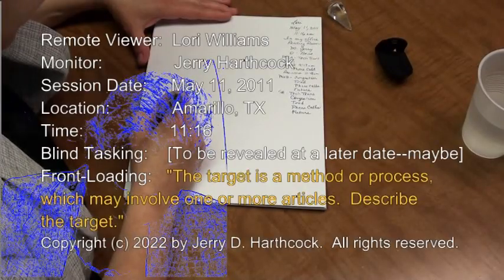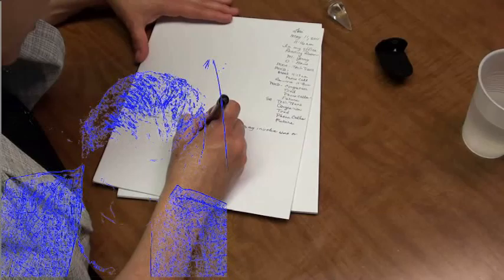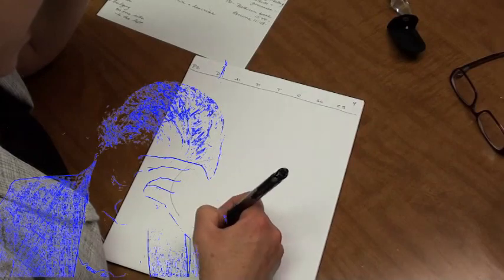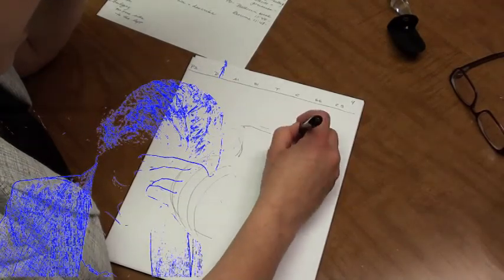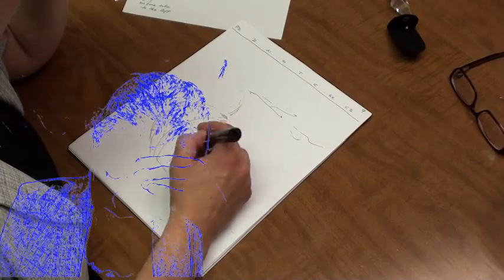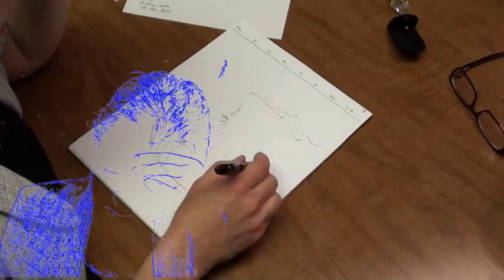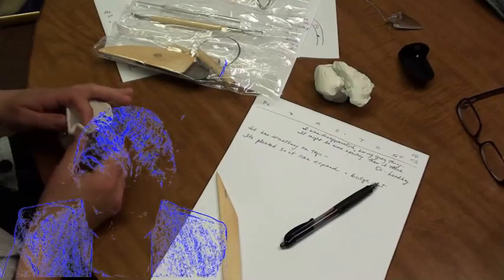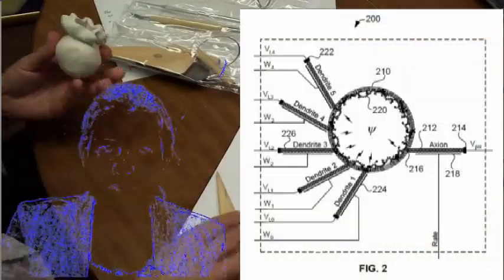Lori Remote Views Conscious Gate Transistor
This is the condensed version of the original 1.5 hrs long operational "foreign" technology transfer Controlled Remote Viewing session conducted on May 11, 2011 by professional CRVer Lori Williams of Intuitive Specialists with Jerry D. Harthcock as monitor.

During this session, Lori appears to be describing various aspects of the Conscious Gate Transistor, multiplexer, and vacuum-state information unfolder disclosed in US Patent Application No.: US 2022/0376193 A1.

Prior to receiving target coordinates, Lori requested and received front-loading.  To date, she has never been told the blind tasking.